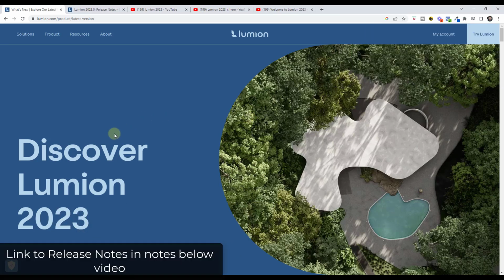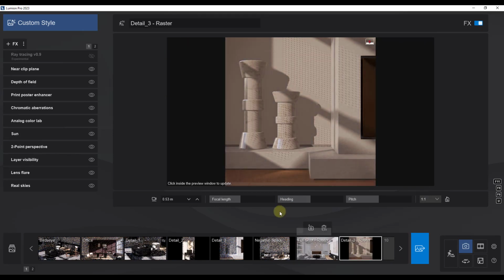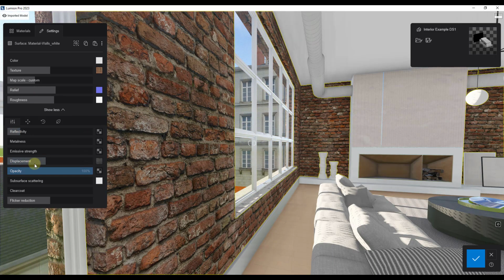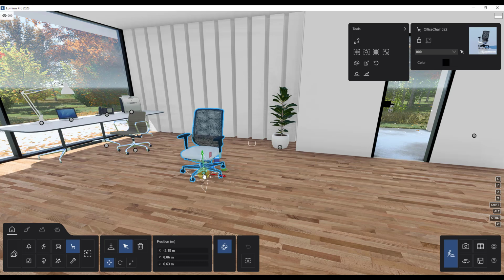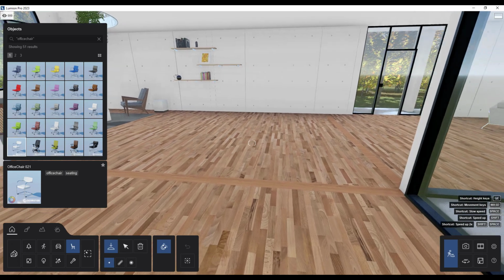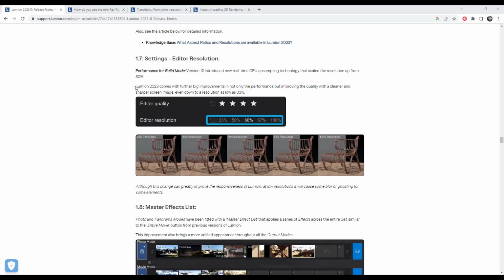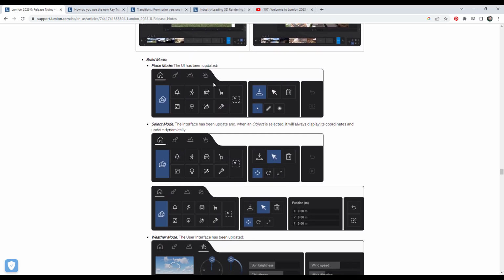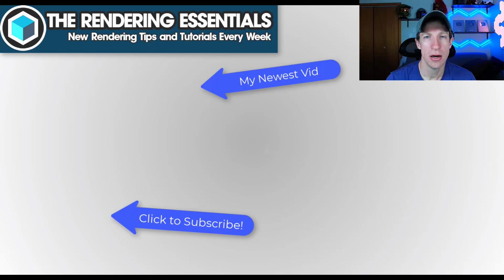WHAT'S NEW in Lumion 2023?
In this video, we check out the new features that were added in the newest version of Lumion, Lumion 2023!

TIMESTAMPS
0:00 - Introduction
0:12 - Where to find the new version release notes
0:30 - New Ray Tracing Effect (and why I can't use it!)
3:23 - Ray Tracing Limitations
4:30 - New material PBR Workflow
6:02 - Metalness, Subsurface Scattering, and Clearcoat
6:49 - Glass material changes
7:28 - New movement gizmo
8:15 - Autosnapping with movement
10:29 - Material interface changes
11:12 - Preset movements for animation cameras
14:26 - Master Effects List
15:49 - Expanded model and material libraries
16:15 - Effect improvements
16:57 - UI Improvements
18:34 - Subscription Pricing
19:21 - File compatibility with older versions